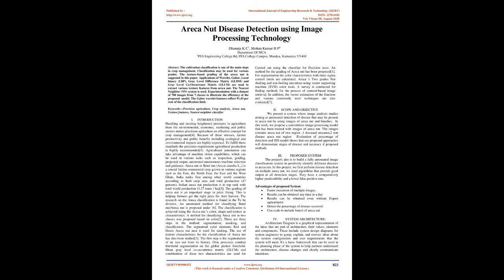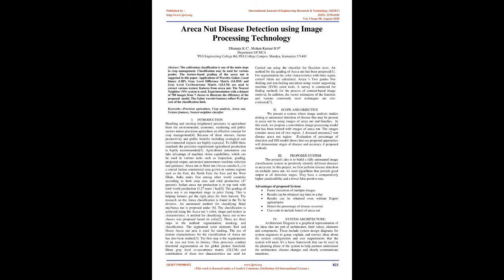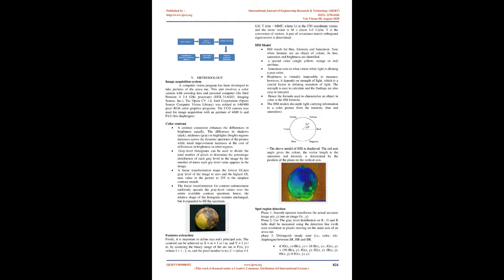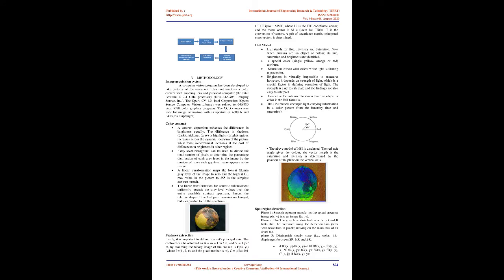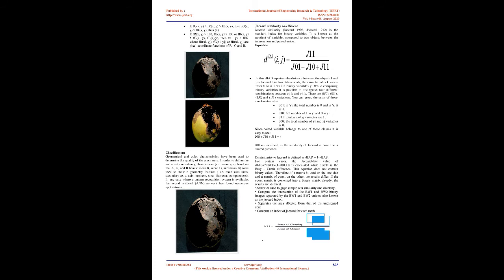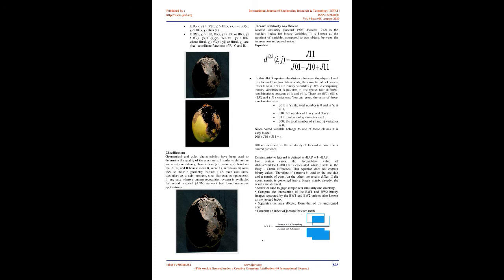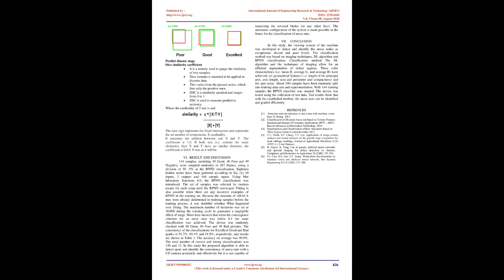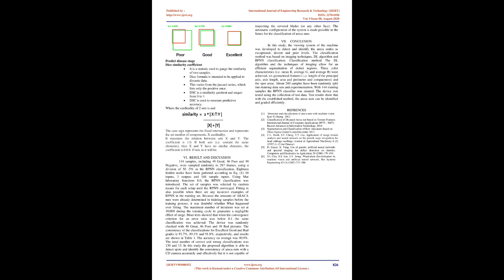Areca Nut Disease Detection using Image Processing Technology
Dhanuja K C , Mohan Kumar H P

The cultivation classification is one of the main steps in crop management. Classification may be used for various grades. The texture-based grading of the areca nut is suggested in this paper. Applications of Wavelet, Gabor, Local binary (LBP), Gray Level Difference Matrix (GLDM) and Gray Level Co-Occurrence Matrix (GLCM) are used to extract various texture features from areca nut. The Nearest Neighbor (NN) system is used. Experimentation with a dataset of 700 images from 7 classes to illustrate the efficiency of the proposed model. The Gabor wavelet features reflect 91.43 per cent of the classification limit.